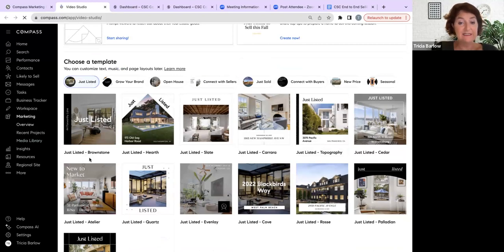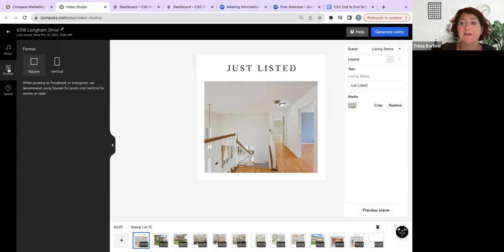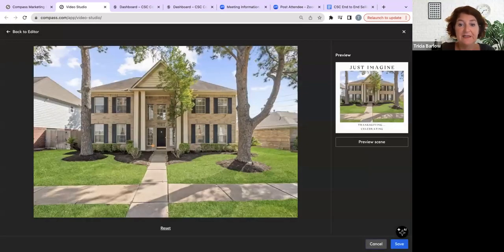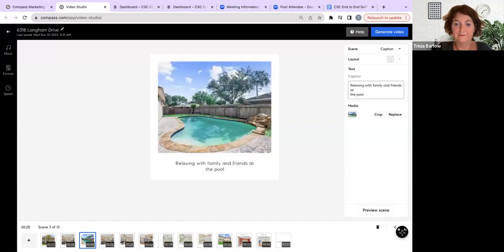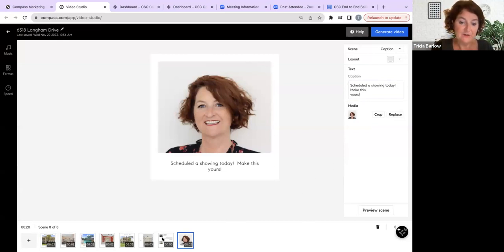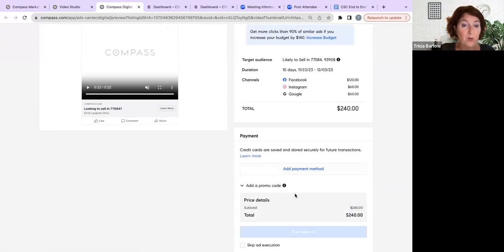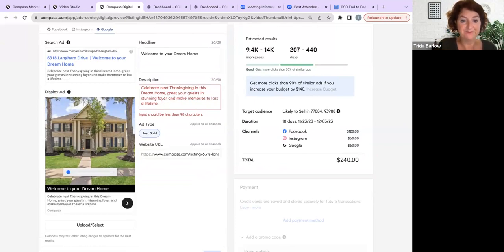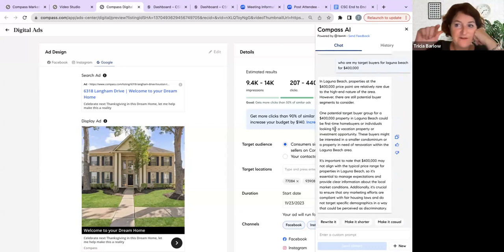Utilizing Video + Digital Ads for Maximum Exposure